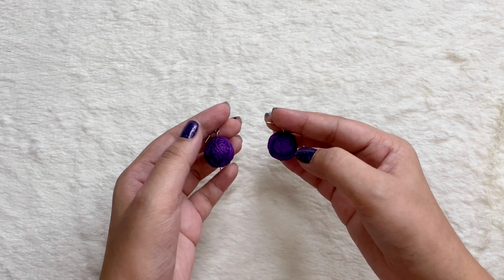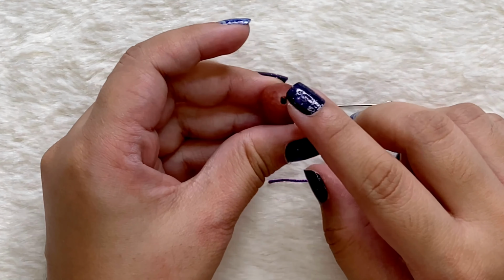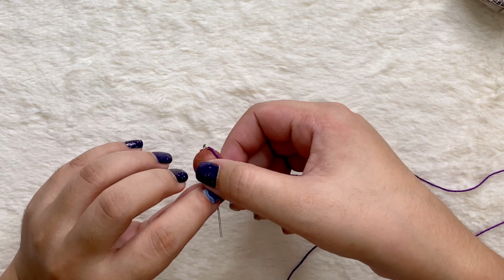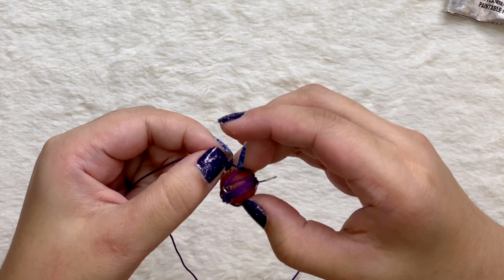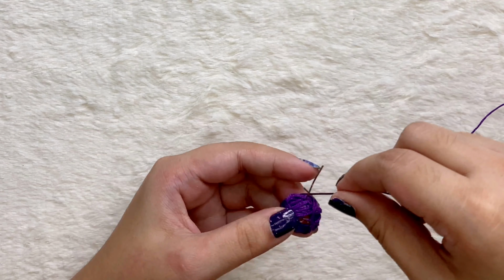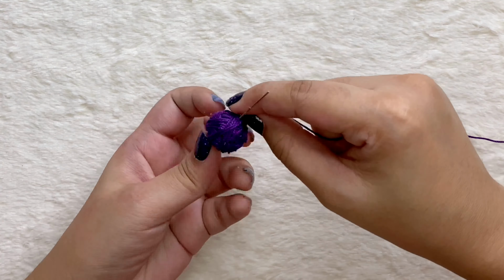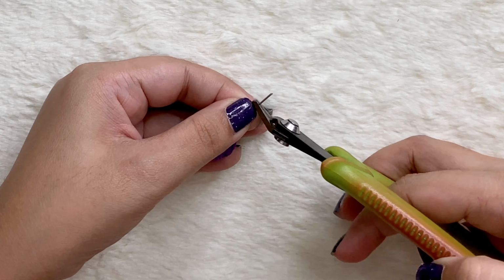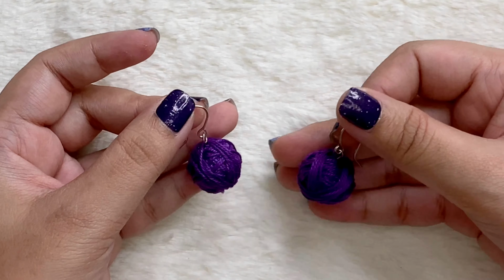How to Make Mini Yarn Ball Earrings || DIY Yarn Earrings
Hello, wlecome to my channel! This video is a quick tutorial on how to make mini yarn ball earrings, a cool project for my fellow yarn buddies.

Much love,
Kat

Materials and tools:
Beads (I used 15mm wooden beads)
Eyepins (I used 2-inch pins, could be shorter or longer)
Earring hooks
Yarn / Crochet Thread
Glue (I used E6000)
Scissors
Yarn needle
Wire cutter

Like and follow my Crochet Pages